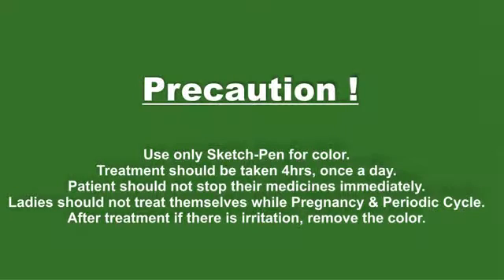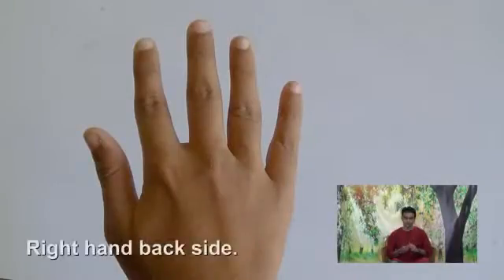Treatment for Bed Wetting l Color Therapy l Alternate Medicine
This video is produced under the guidance of: Girdhari B. Luthria (Sujok Therapist)